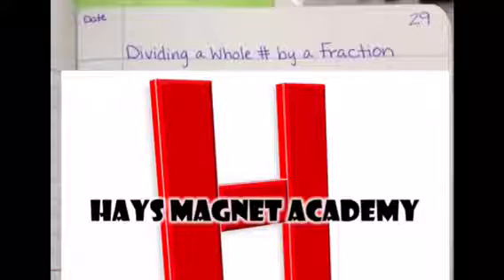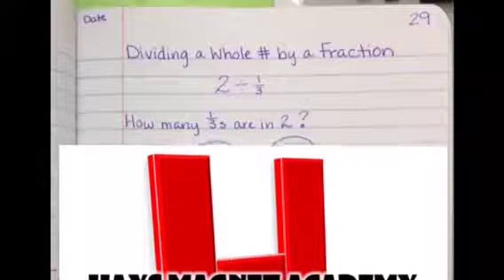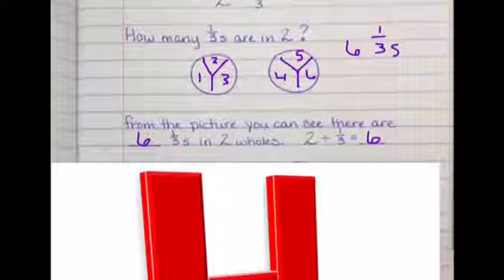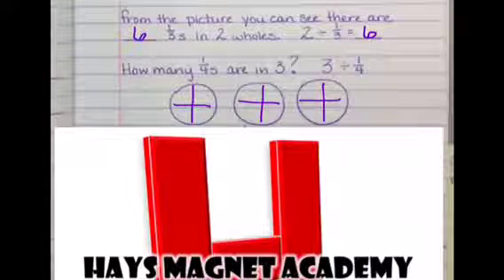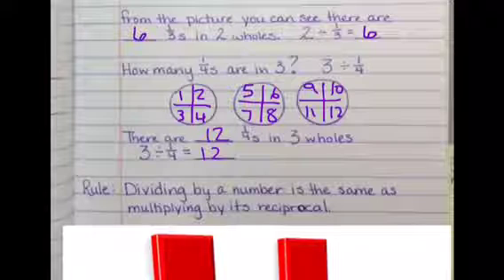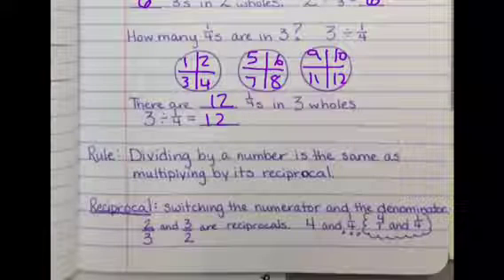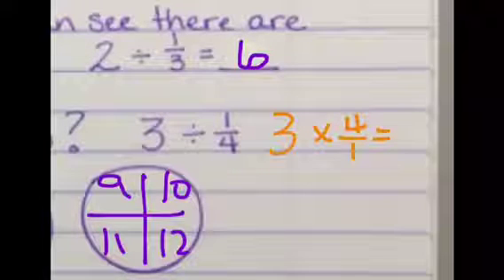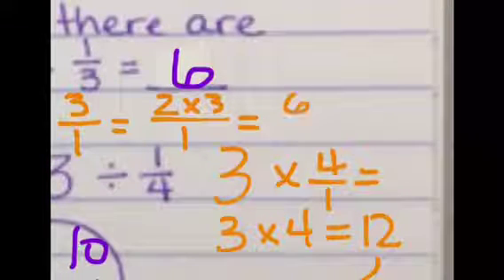Dividing a whole # by a fraction